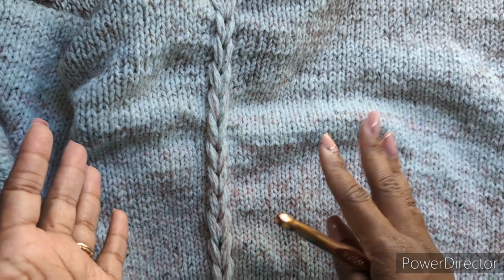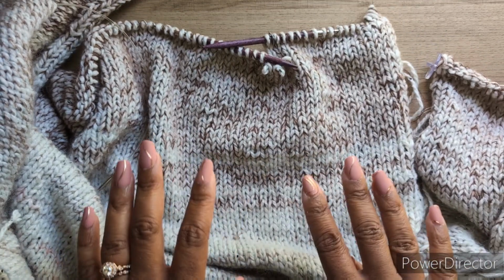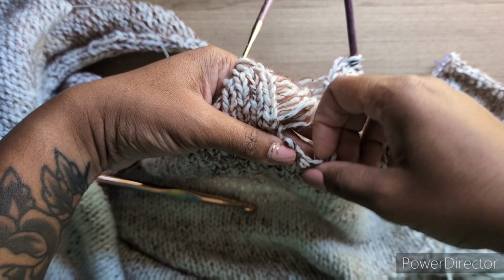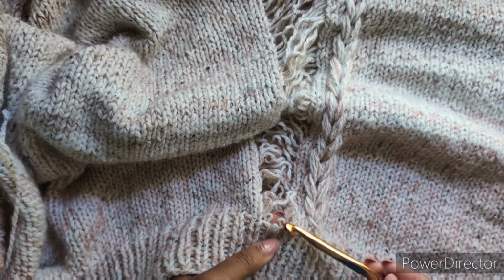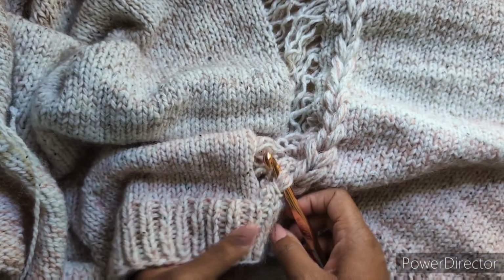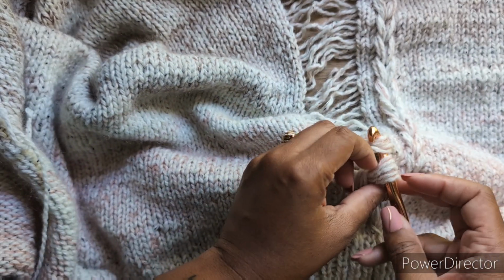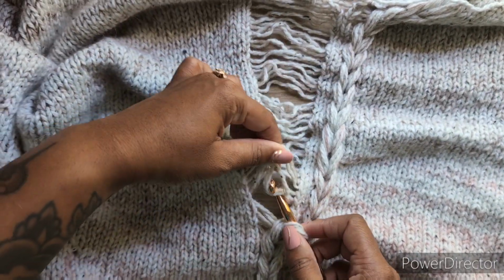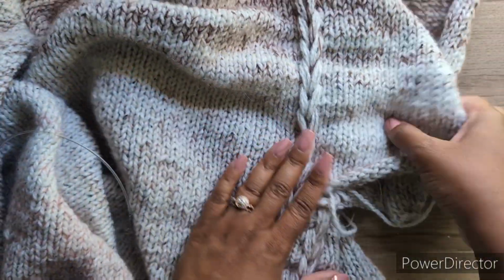Drop Stitch Cable Stitch- Knitting Tutorial